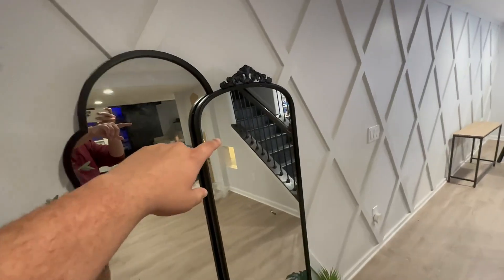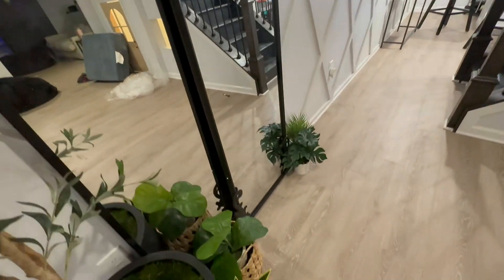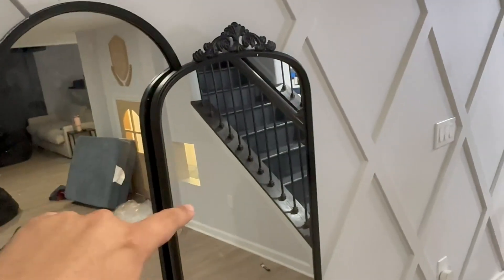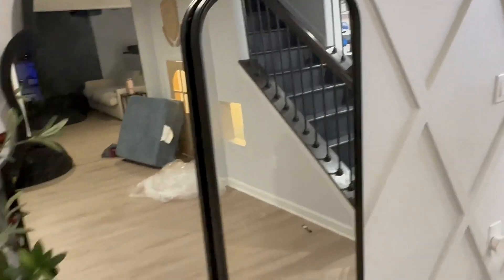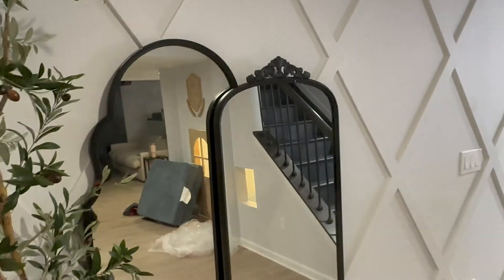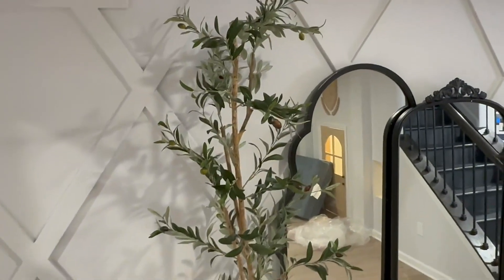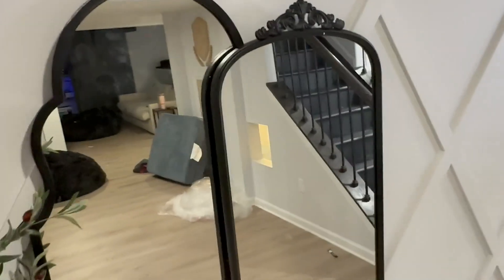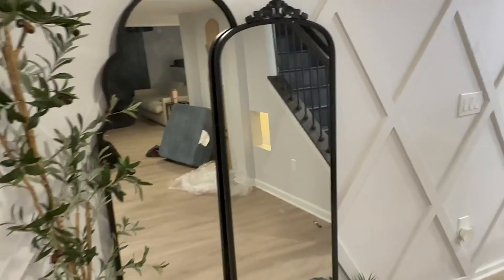NeuType Arched Wall Mirror Vintage Carved Mirror Solid Wood Frame Wall Mounted Mirror Review